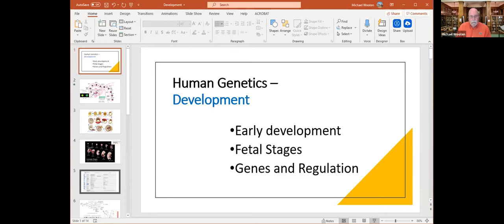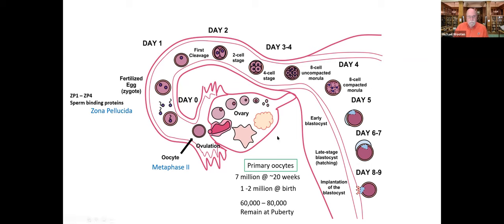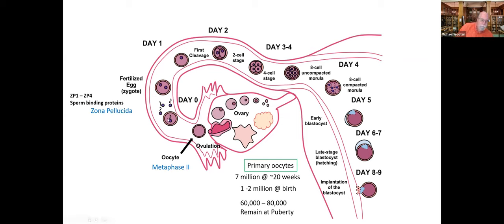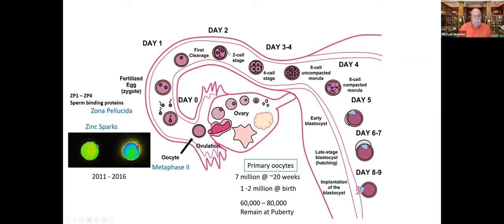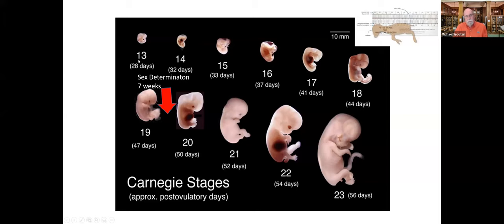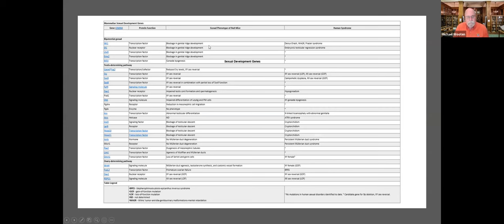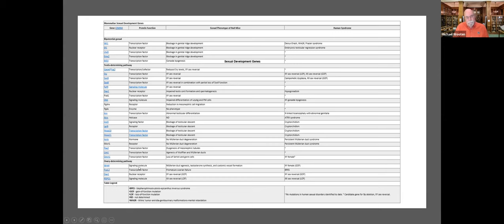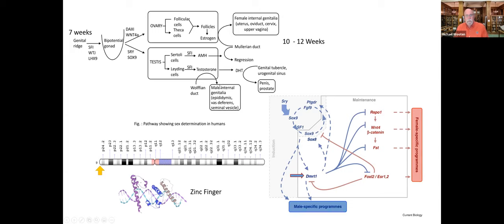HG Development Lecture Part 1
Overview of the major stages of Human Development and the Genetic background that drives it.